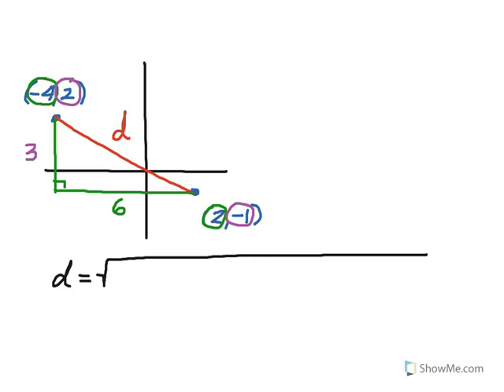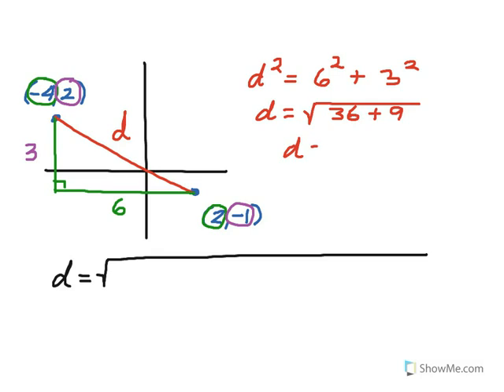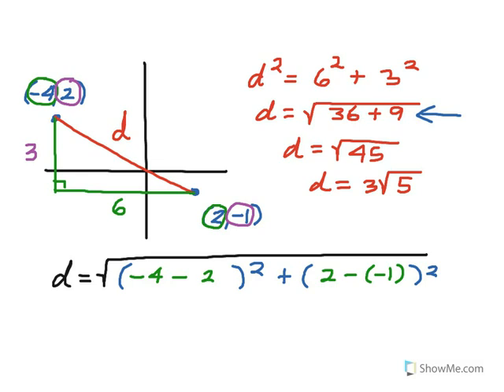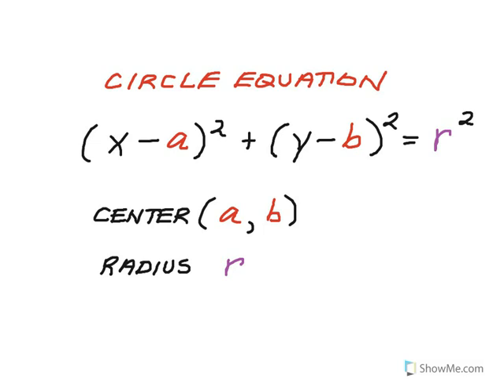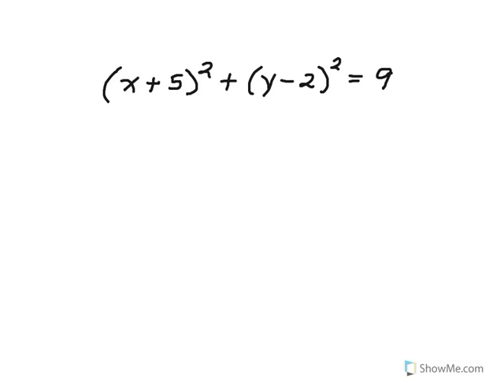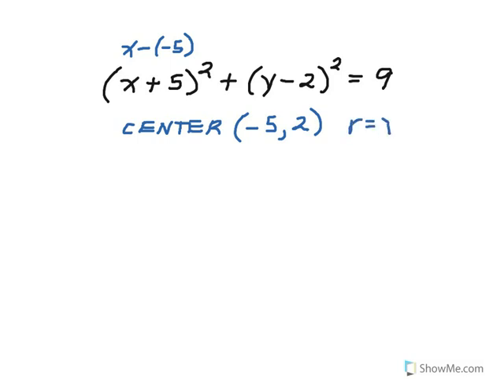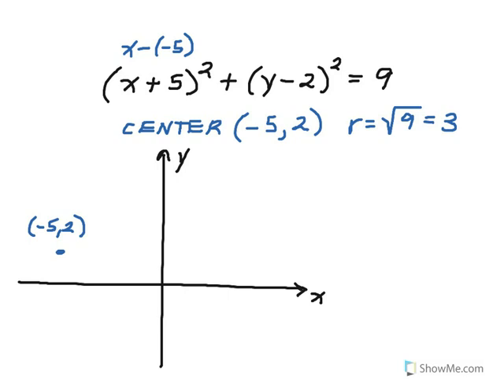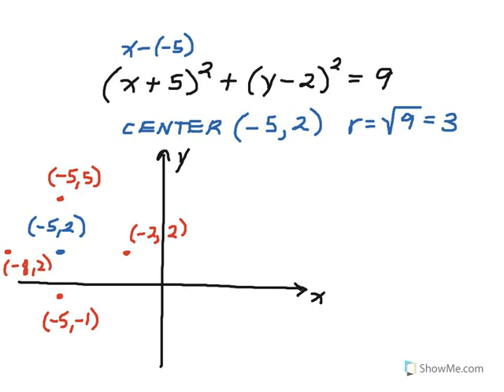How to Geometry: 13.1 Distance Formula &amp; Circle Formula